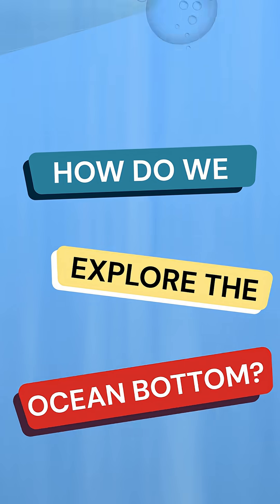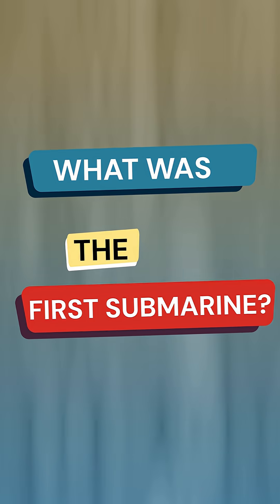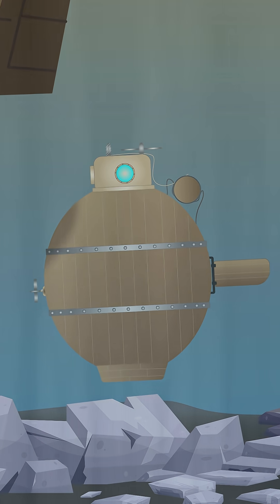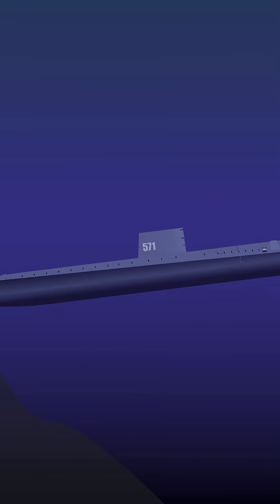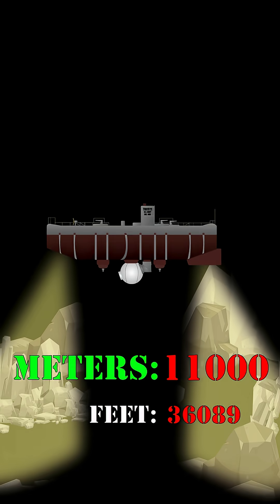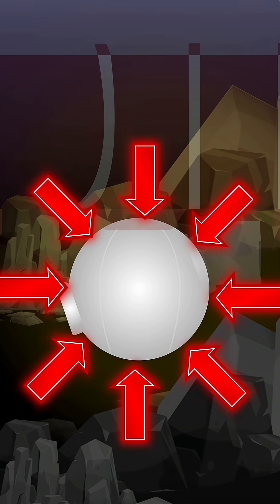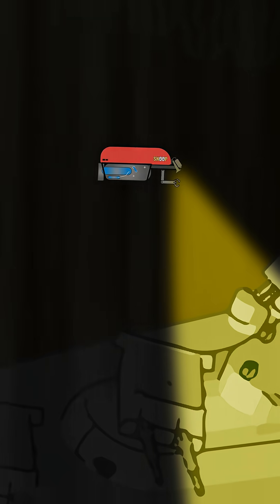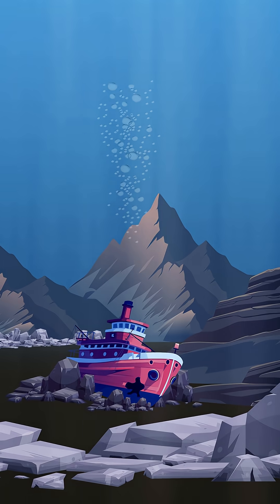How Do We Explore The Ocean Bottom?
Watch and learn about the history of underwater exploration and answer the following questions!
What was the first submarine?
What is an ROV?
What is an AUV?
What is an HOV?